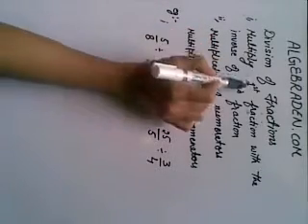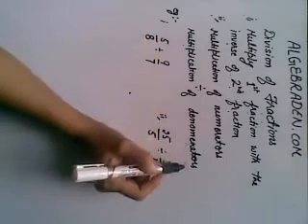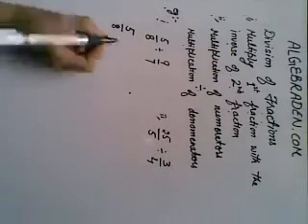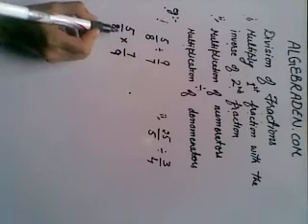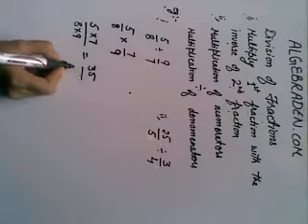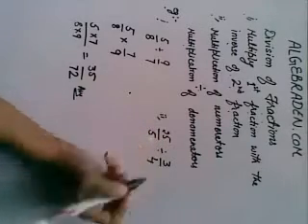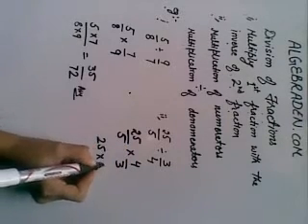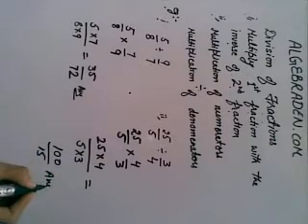Tutorial on Division of Fractions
Here you can learn how to divide a fraction by another fraction